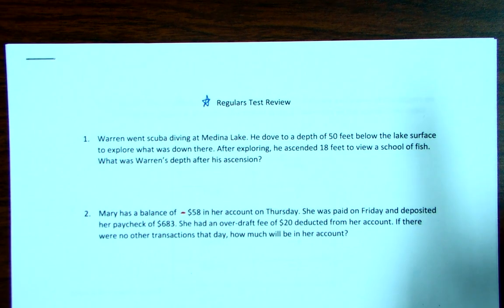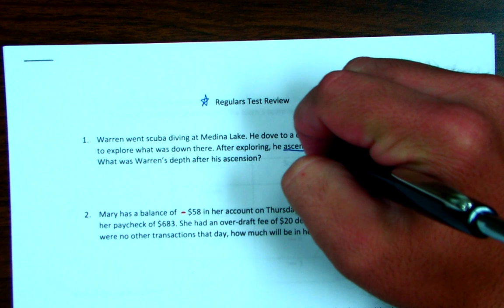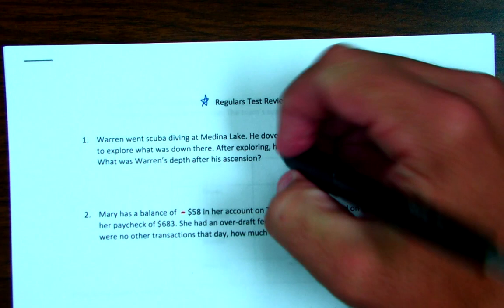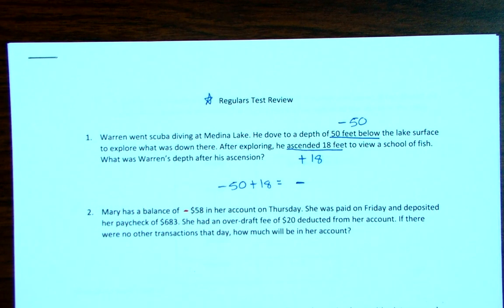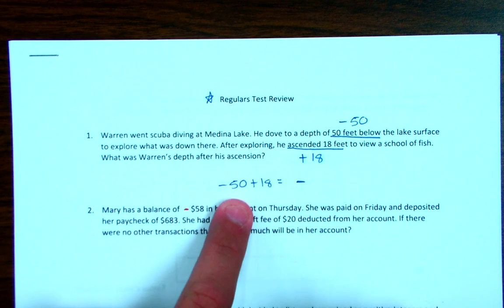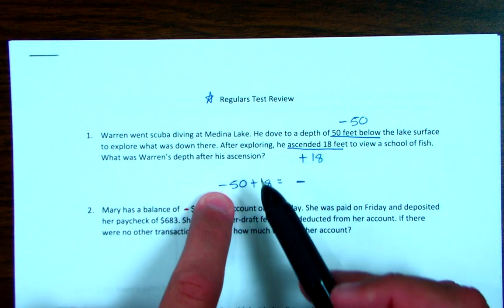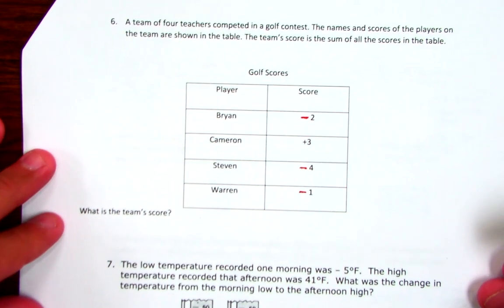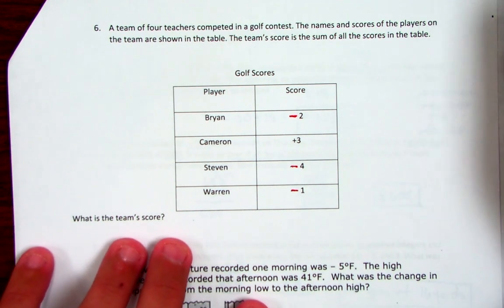Test Review Video over adding and subtracting integers